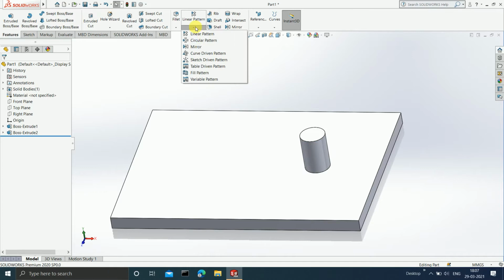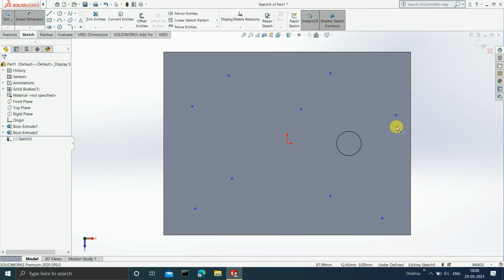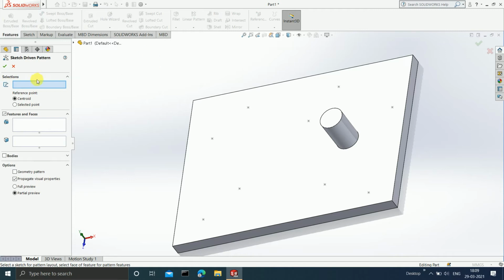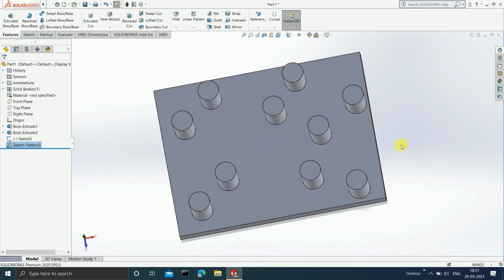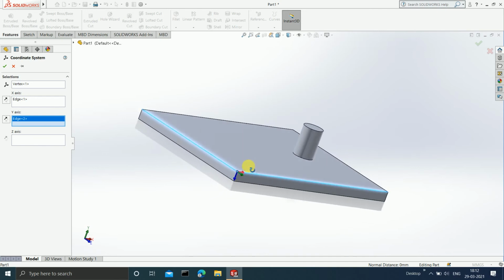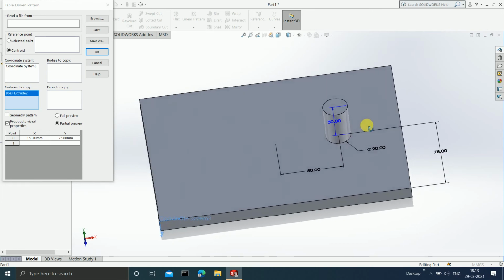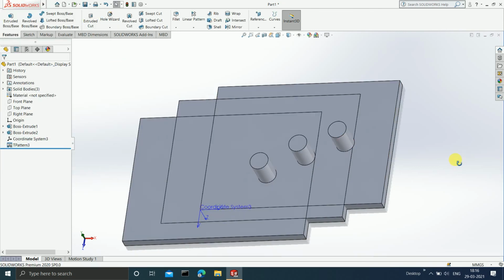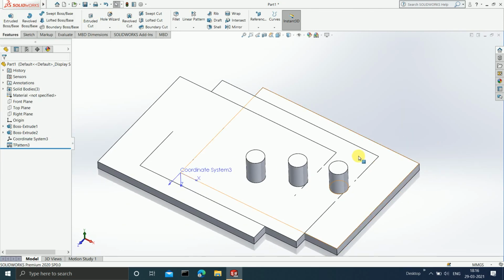Sketch Driven Pattern and Table Driven Pattern in solidworks .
Topic - 3D modelling in solidworks
Subtopic - Sketch driven pattern feature
Table driven pattern feature

sketch driven pattern
sketch
driven
pattern
table driven pattern
table
solidworks
sketch driven pattern in solidworks
table driven pattern in solidworks
solidworks 2020
sketch driven pattern solidworks
table driven pattern solidworks
solidworks tutorial
tutorial